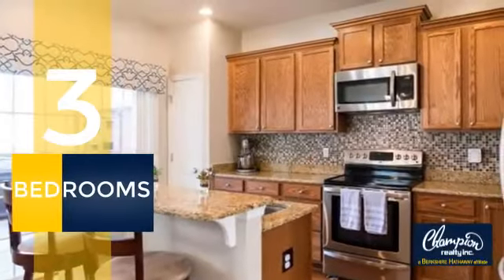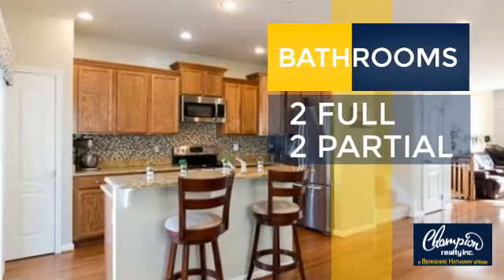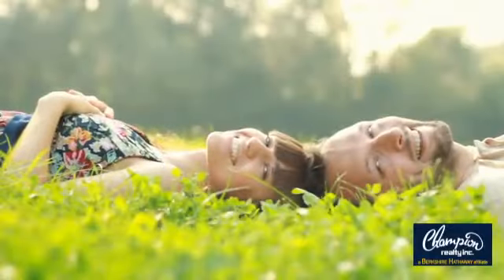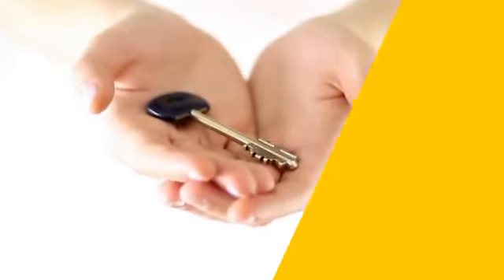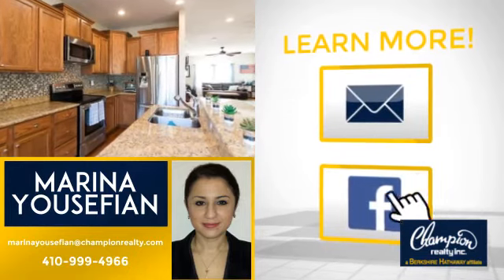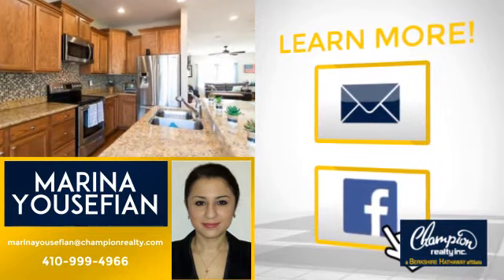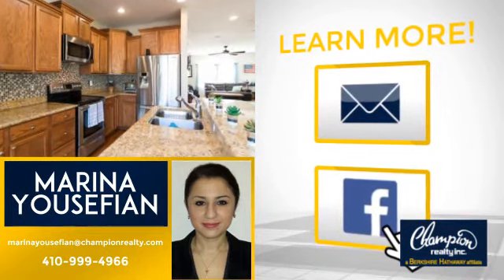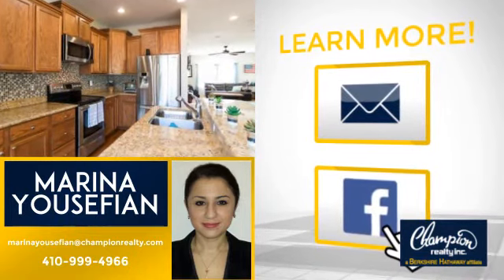7251 STALLINGS DRIVE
Another Listing from Champion realty Inc. Maryland - Stunning brick front end unit in Tanyard Springs! This immaculate home is located at the end of community &has it all: HWD on main level, SS appliances/granite in the kitchen, huge deck, fence, spacious master w/walk in closet/tub/sep powder room. Bathroom on every level. Community amenities: 2 tennis/2 basketball courts, pool, 24hr gym, playgrounds, walking trails, 3 dog parks. Pasadena schools!